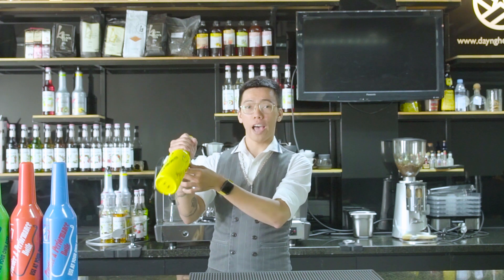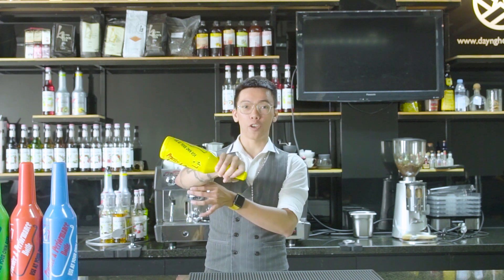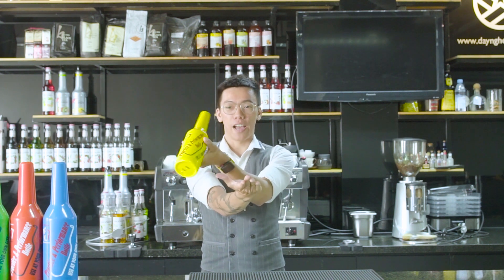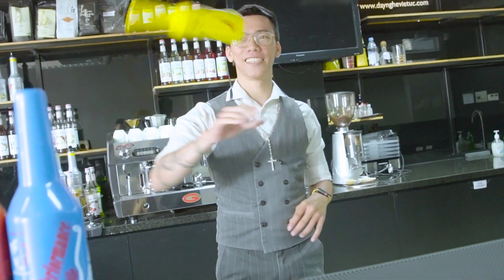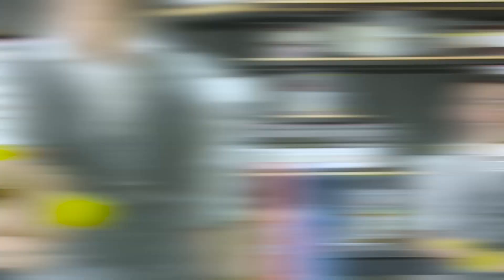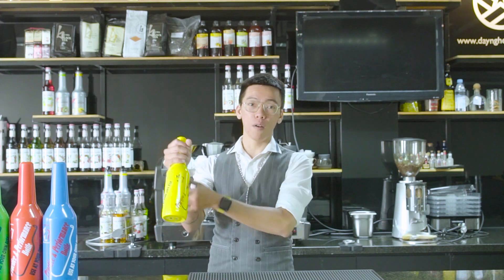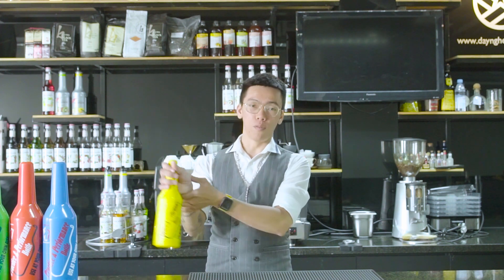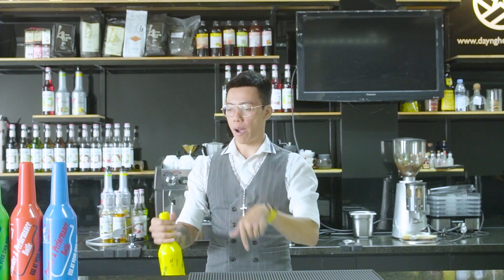Bartending Tip & Trick | No.10 - Flair Bartending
⚡Tiếp tục các động tác Flair phức tạp, lần này chúng ta sẽ đến với động tác số 6. Tiết lộ với mọi người là ở động tác này sẽ có cả phần cơ bản và nâng cao đó nha. Hãy đứng dậy và cùng luyện tập thôi nào!

Nếu bạn đang có bất kỳ thắc mắc nào cần được giải đáp, hoặc muốn tham gia khóa học chuyên sâu về Bartender thì đừng quên Comment bên dưới, V.U sẽ liên hệ và tư vấn ngay nhé!
Production Team: V.U STUDIO
Bartender: Phúc Hưng